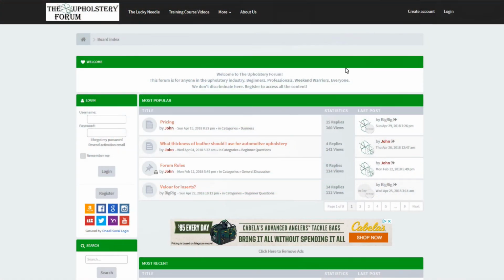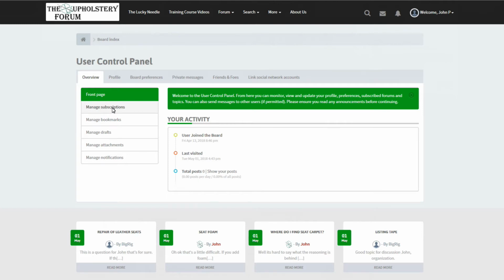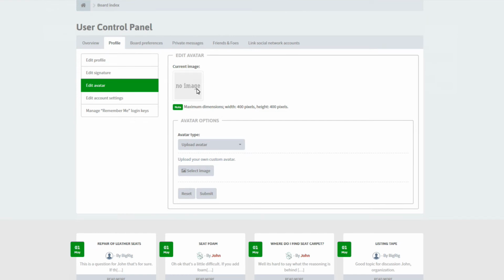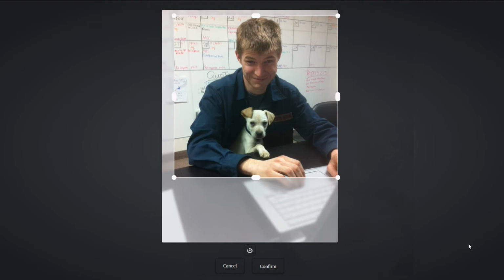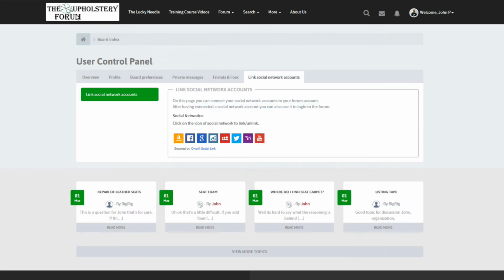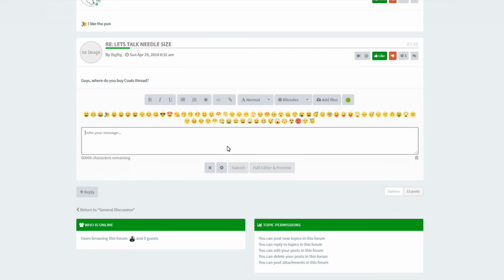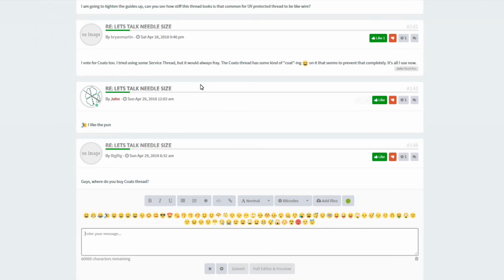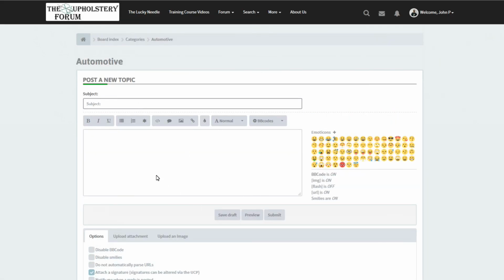How To Use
I just wanted to take a few minutes to show some of the features on The Upholstery Forum. I'm really excited that so many of you have already signed up and started using
Some of the things I will show you are:
- How to change your profile picture
- Set your notifications
- Create new topics
- Respond to posts
- Tag people in posts
- Add photos and documents